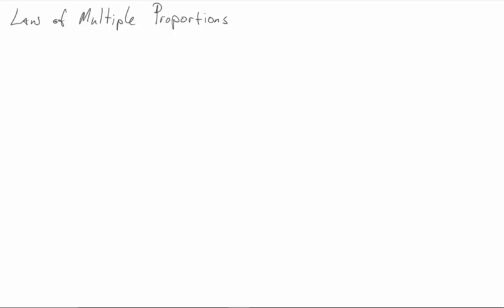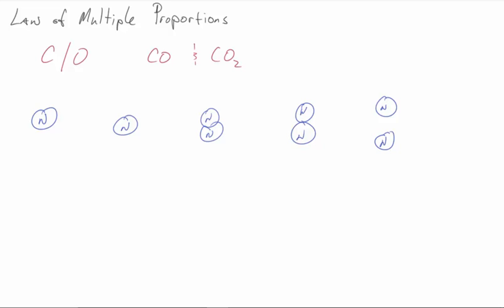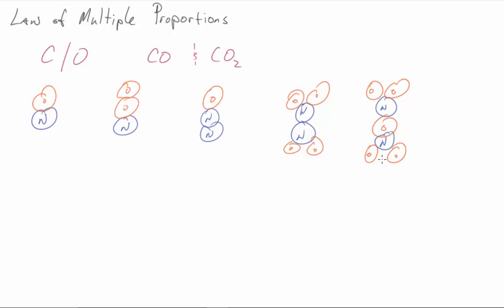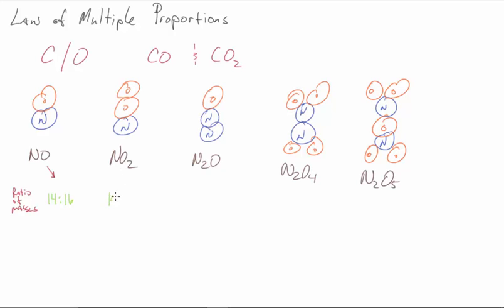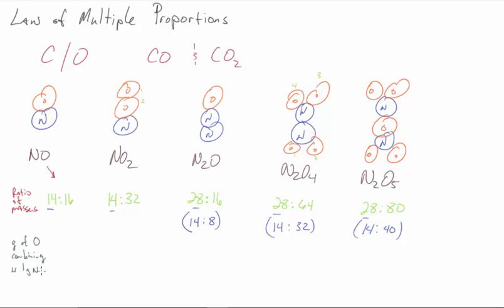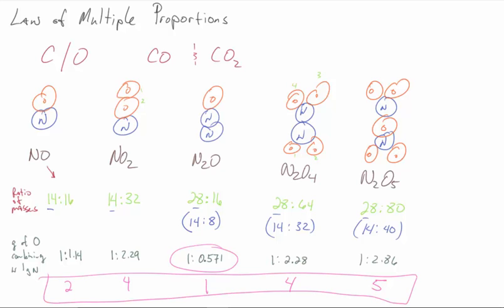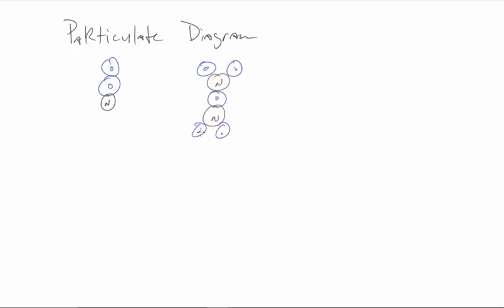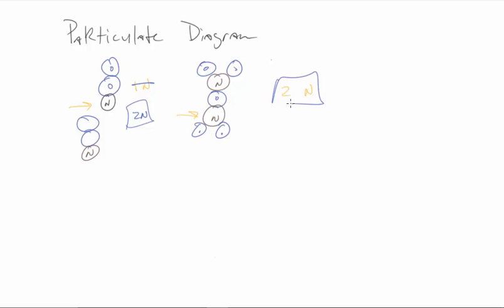AP Chem - Law of Multiple Proportions